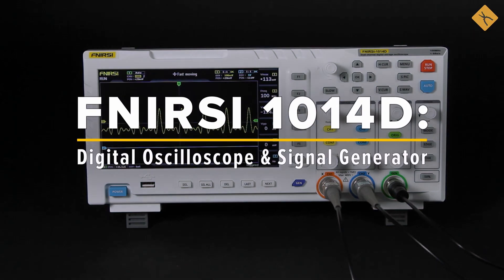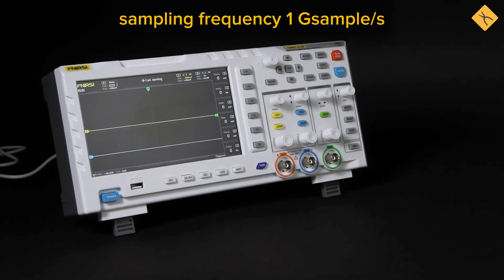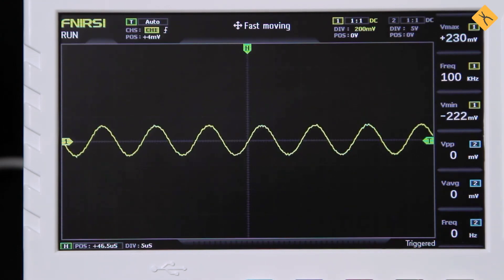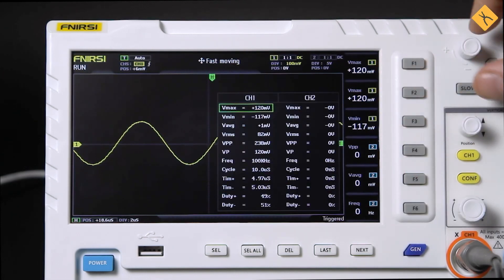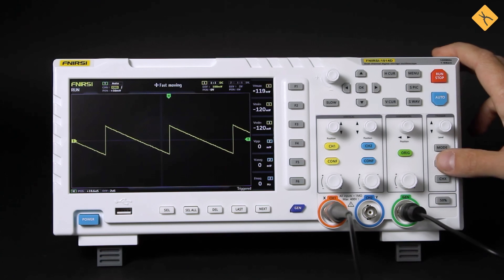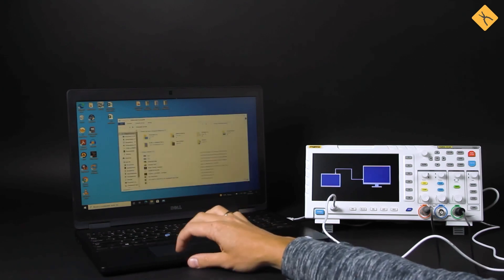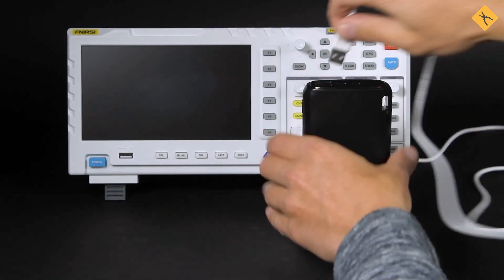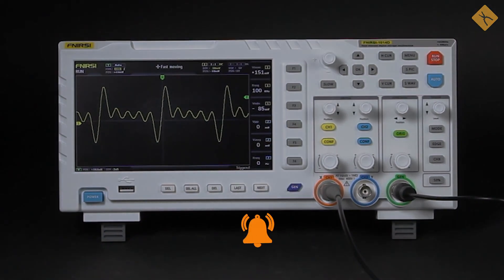FNIRSI 1014D: An Affordable and Compact Entry-level Digital Oscilloscope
Are you on the lookout for your first oscilloscope? We’ve got you covered!
Meet FNIRSI 1014D. It’s affordable, compact, and easy to use.
This dual-channel oscilloscope has a bandwidth of 100 MHz and a built-in signal generator. FNIRSI 1014D features a high real-time sampling rate of 1 Gs/s, storage depth of 240 kB, a large 7-inch 800×480 bright TFT LCD, and an advanced set of functions for capturing, analyzing, and recording measurement results.
FNIRSI 1014D makes for a great choice for anyone wishing to learn more about the modes of operation of oscilloscopes without having to go bankrupt.